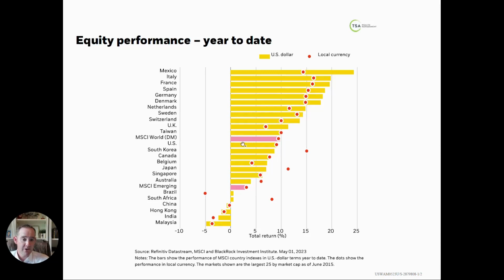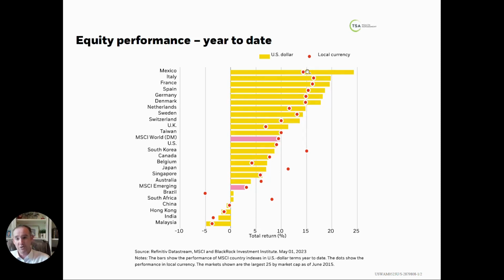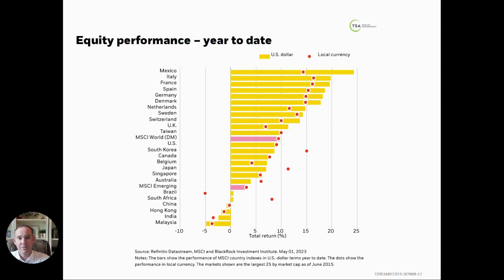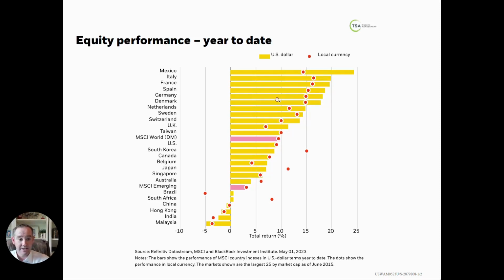Relative Performance of International Stocks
The stock markets of different countries perform differently at any given time. An investor's performance is affected by the local currency and whether the investment is currency hedged or unhedged. While US markets have had a good start to the year, many other countries' markets have outperformed them. Therefore, it is important to look beyond US markets and consider different asset classes, countries, and portfolios to diversify and expose oneself to different opportunities.

Investment advisory services are offered through TSA Wealth Management, a Securities and Exchange Commission Registered Investment Advisor. Disclosure: